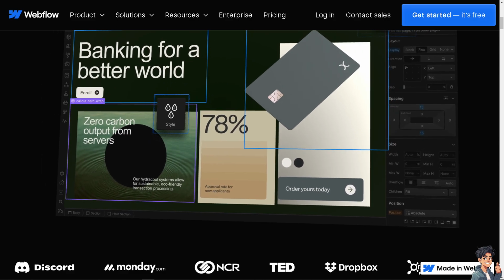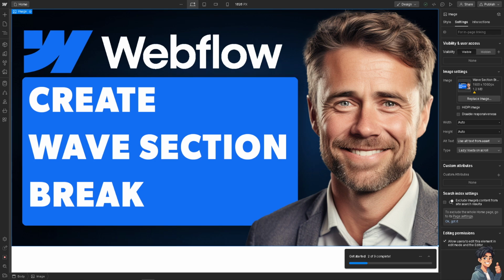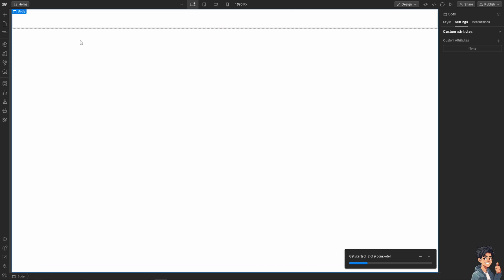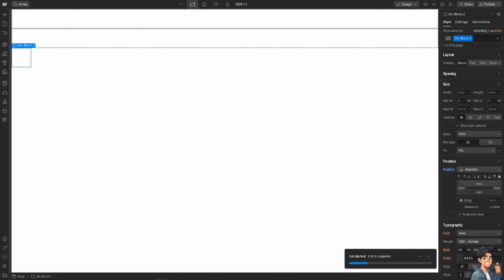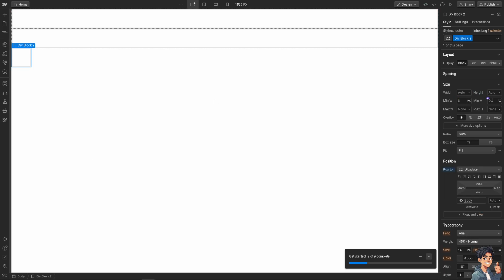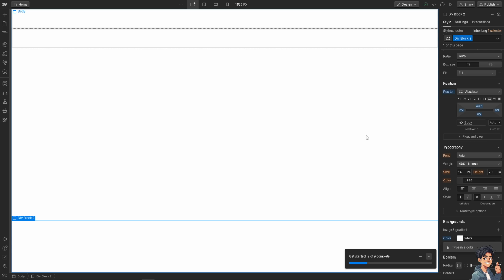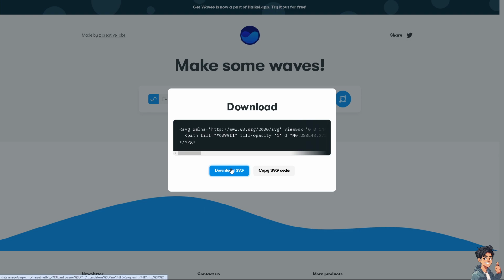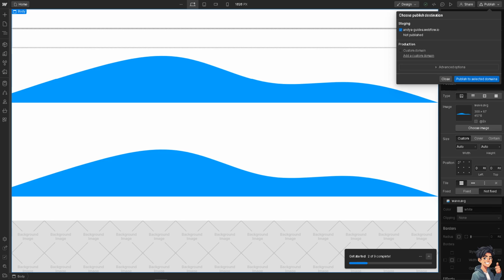Wave Section Break in Webflow (Full 2025 Guide)